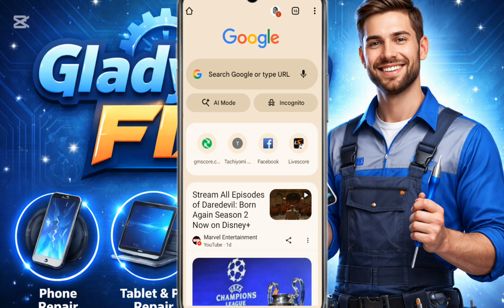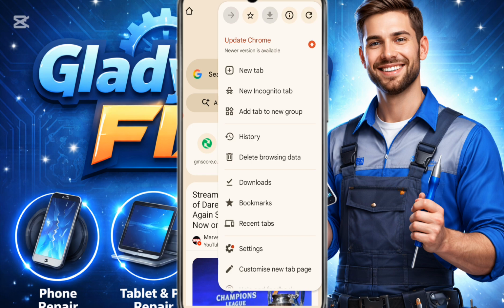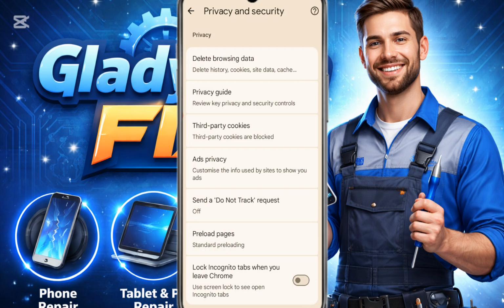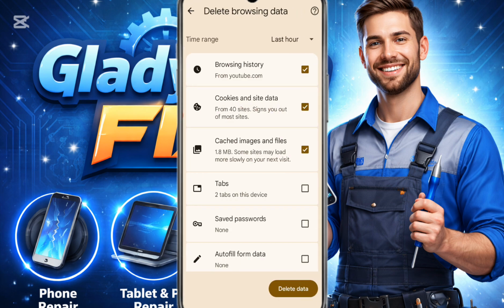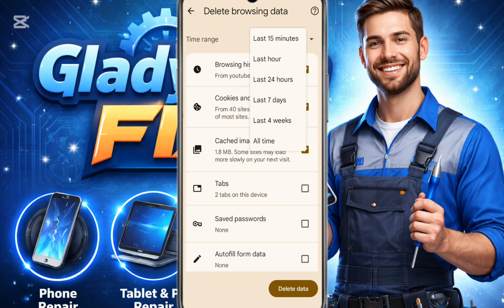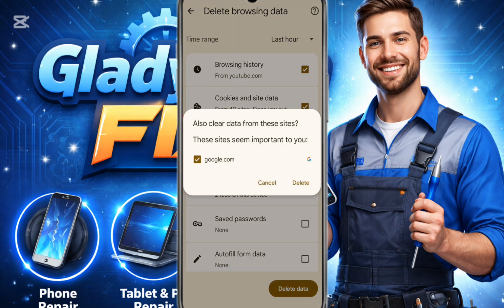How to Delete Google Activity History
If you want to delete your Google activity history, this video provides a clear step-by-step guide to help you manage and erase your activity across Google services. Google tracks your interactions with its apps like Search, YouTube, Maps, and more to improve recommendations and personalize your experience. However, you have full control over this data and can delete it at any time through your account settings.

To get started, open any web browser and visit myactivity.google.com. Sign in using the Google account for which you want to manage or delete activity history. Once you're logged in, you'll see a timeline of all your interactions across Google products.

You can filter activity by specific services such as Search, YouTube, Maps, Chrome, and others by clicking on 'Filter by date and product.' This is useful if you only want to delete history related to certain apps. However, if you want to delete all activity, click on the 'Delete' button.

When the delete menu appears, choose the 'All time' option to remove all recorded history since the creation of your account. Confirm that you want to delete activity across all services by checking the appropriate boxes. Once you've selected everything, click 'Next' and then confirm the final deletion.

This will remove your Google activity history from all products associated with your account. Keep in mind, deleting this data may reduce personalization across Google's services. You can also set up auto-delete preferences from the same page to have your data removed automatically after a specific period (3, 18, or 36 months).

Timestamps:
0:00 Introduction
0:16 Opening myactivity.google.com
0:36 Filtering or selecting all activity
0:54 Deleting Google activity history
1:06 Conclusion